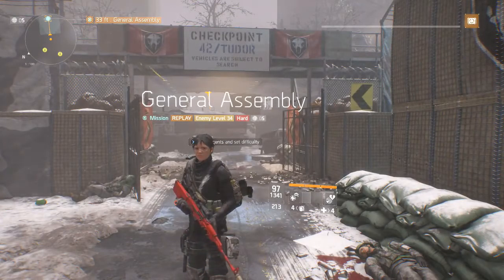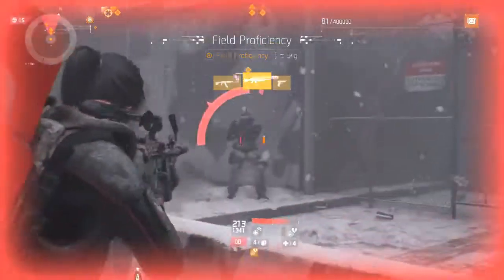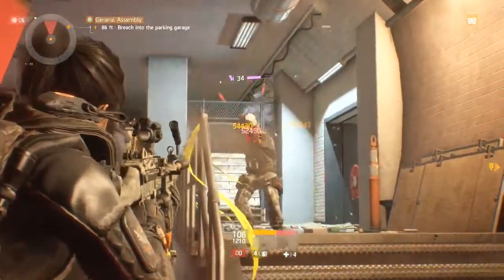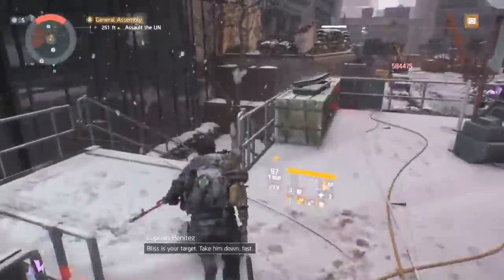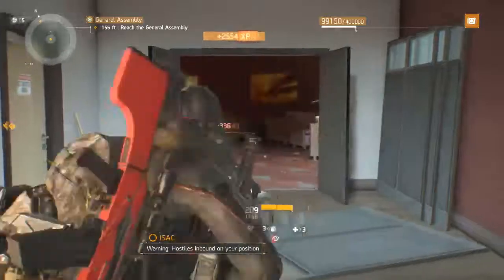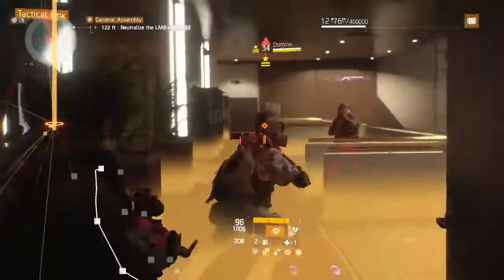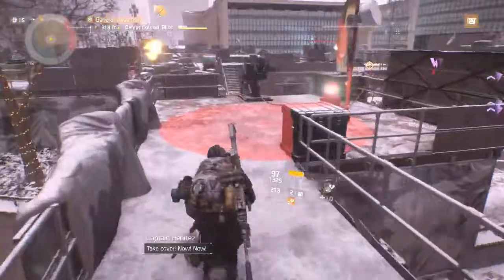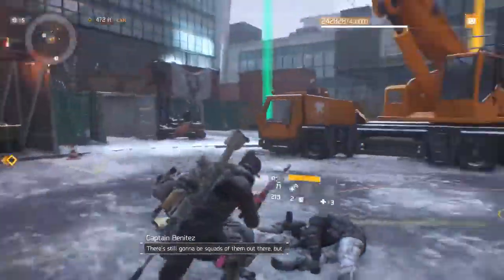General Assembly speed running farming Bliss Holster